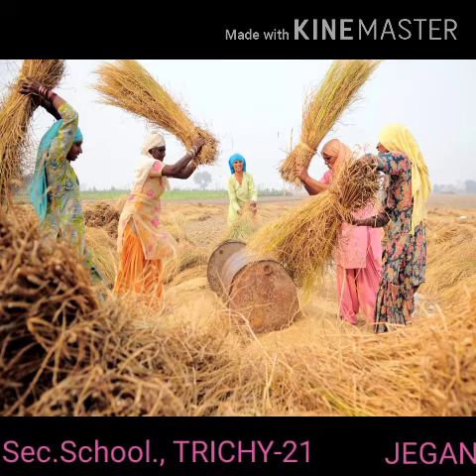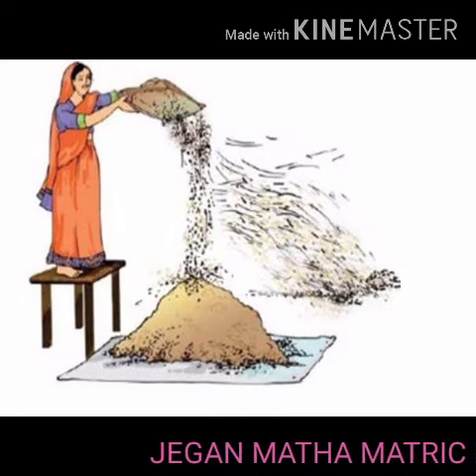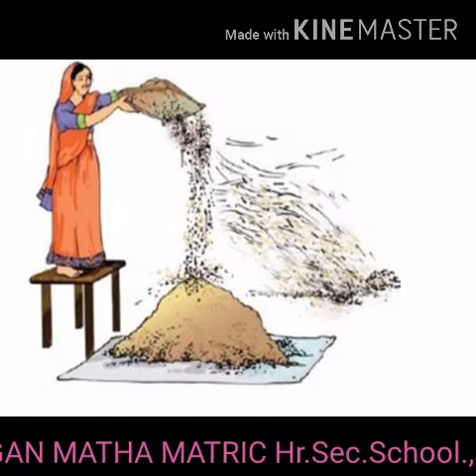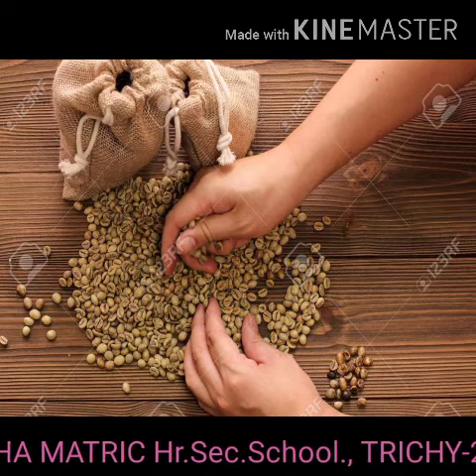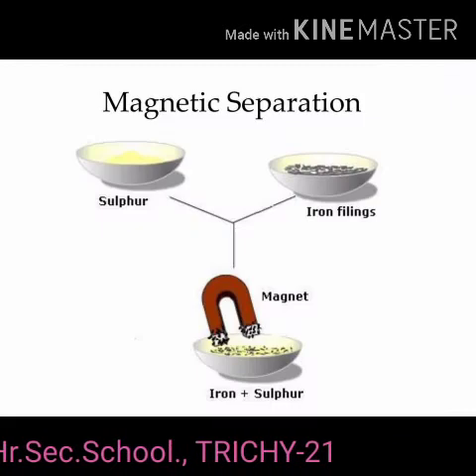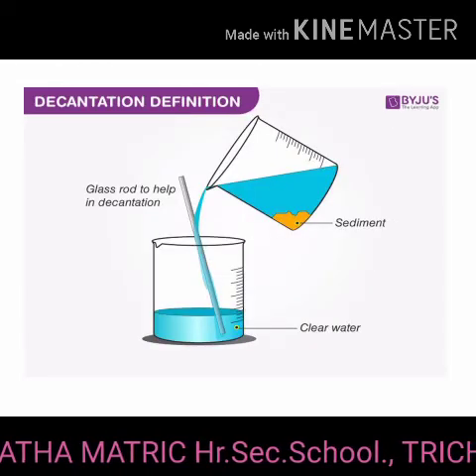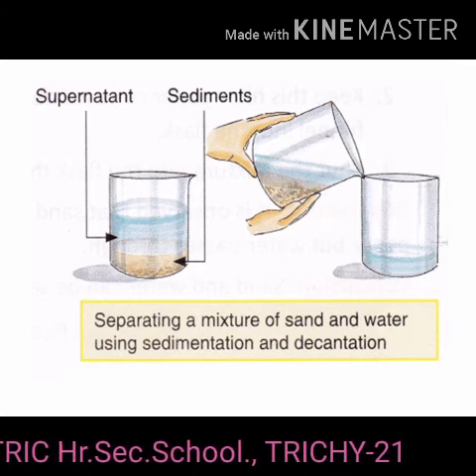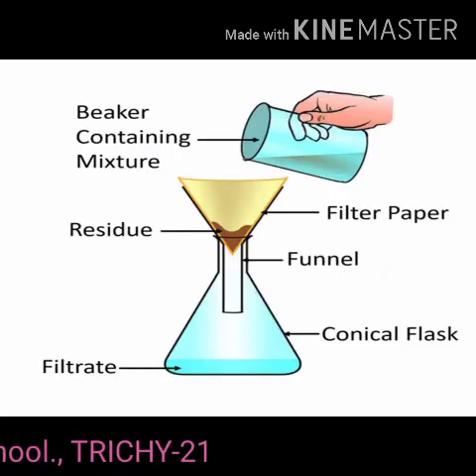STD VI SCIENCE - MATTER AROUND US (PART-2)